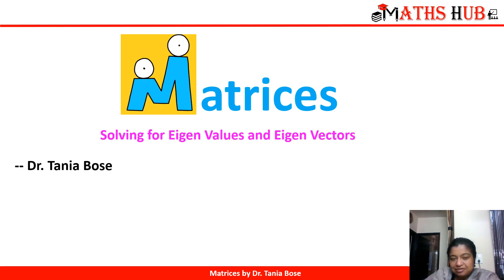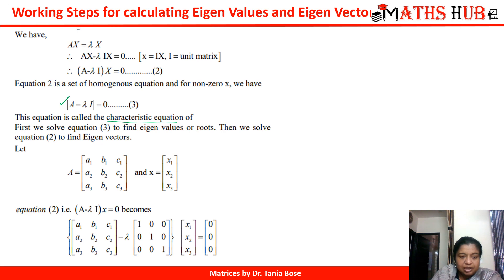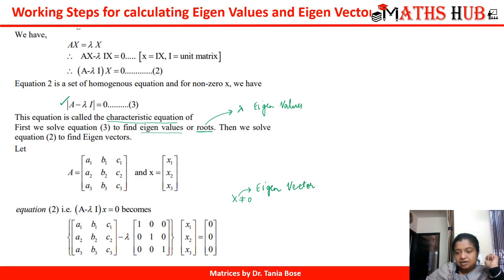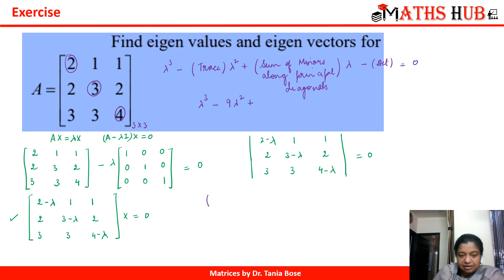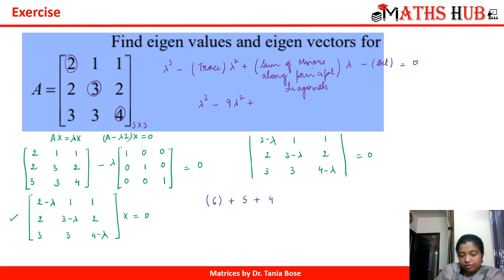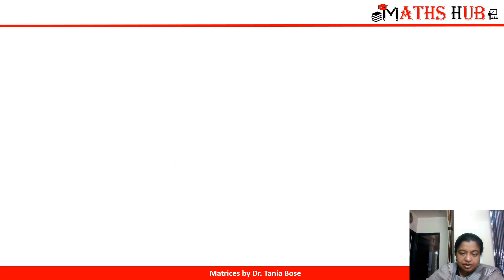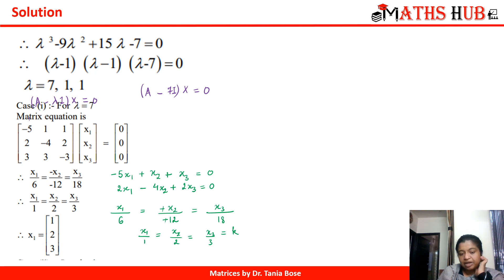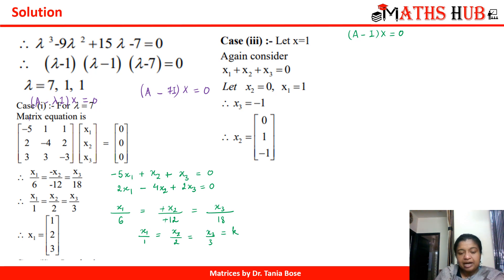Solving for Eigen Values and Eigen Vectors (Matrices-Part -15)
This video will tell you about solving Eigen Values and Eigen Vectors. Various examples are solved in the video.